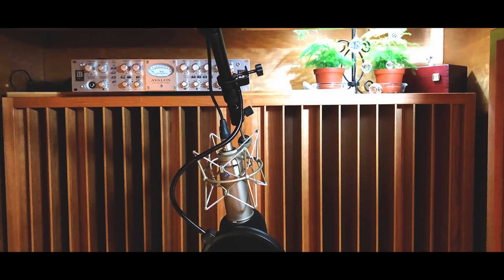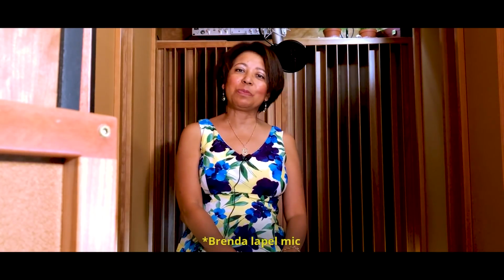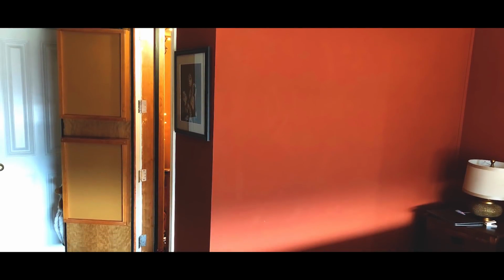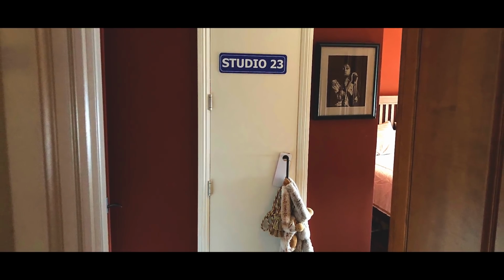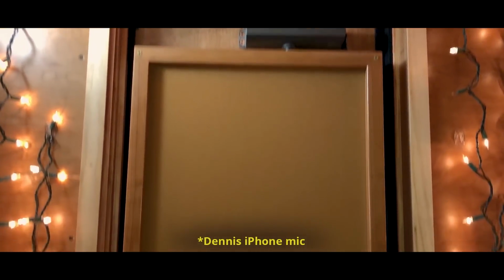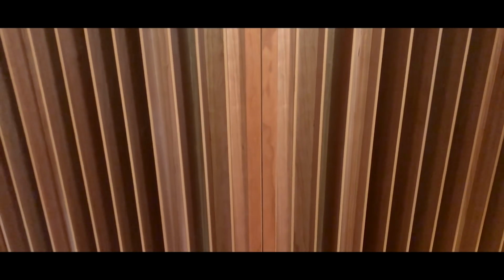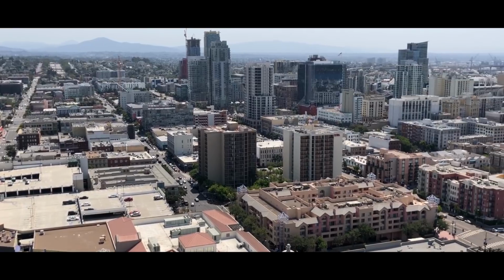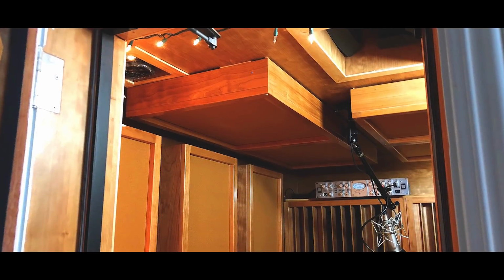Brenda’s Studio 23 - Voice Over Booth Project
It is special to have your own personal audio room. A room that is designed for your own personal usage. A room where the frequency response of your voice is designed for into the size and volume of your room. It is a room where all the absorption and diffusion requirements are designed to complement the frequency response of your voice. Brenda’s room design is 23 floors in the air. It is in her bedroom. It is 5′ w x 8′ h x 11′ l. It is a room where she can sit or stand and adjust the diffusion and absorption requirements within her room to achieve the proper tonal balance in her voice recordings